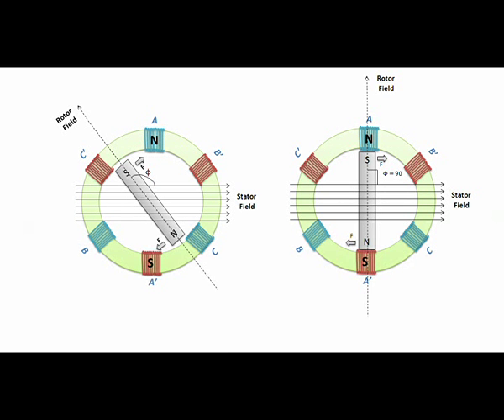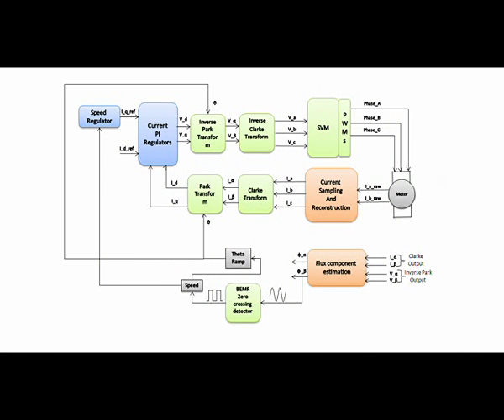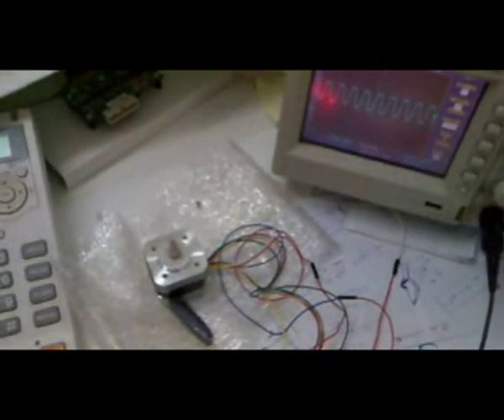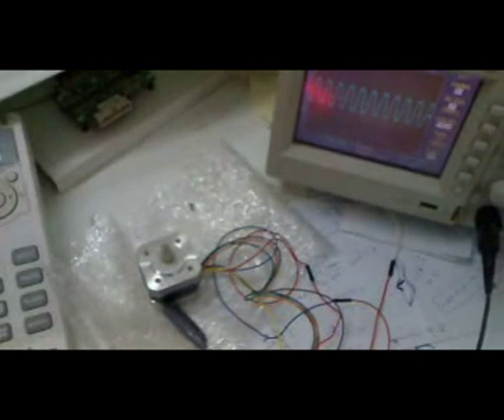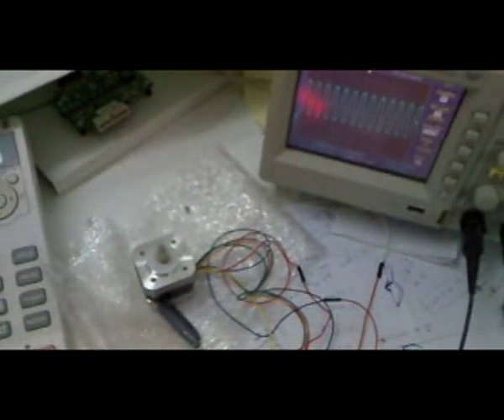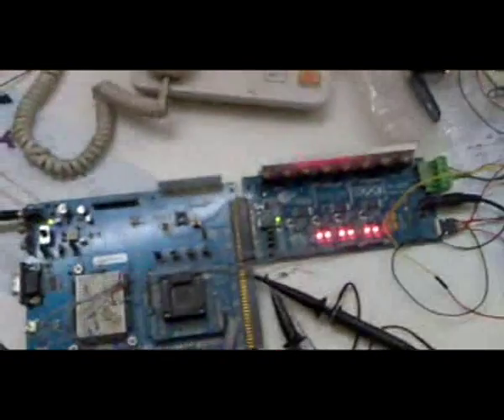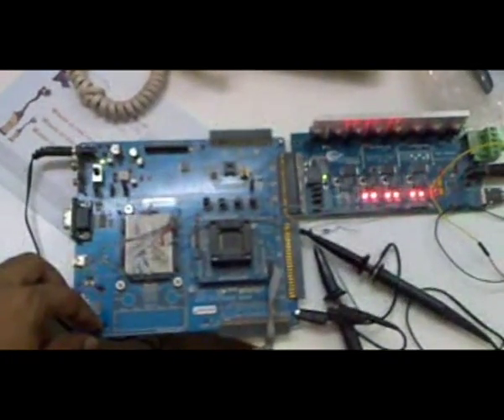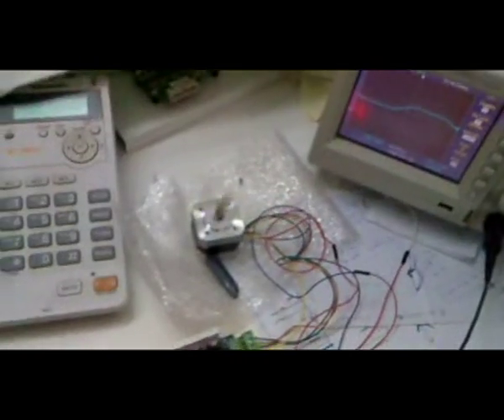Sensorless Field Oriented control of a BLDC motor using Cypress' PSoC 3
This video just shows how a motor is being driven without any position sensors using Cypress' PSoC3. For more details on the work, please keep an eye on cypress's for the application note which will be released soon.